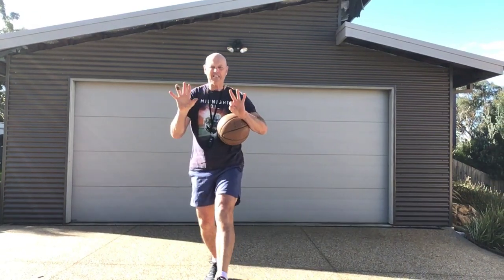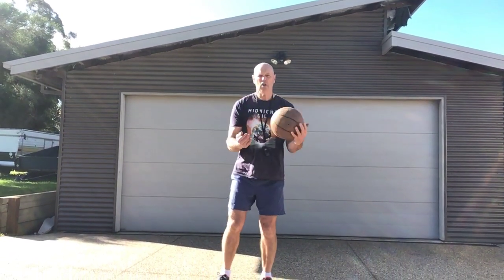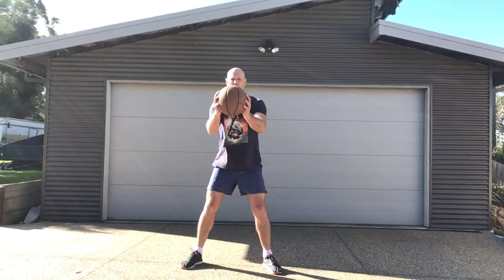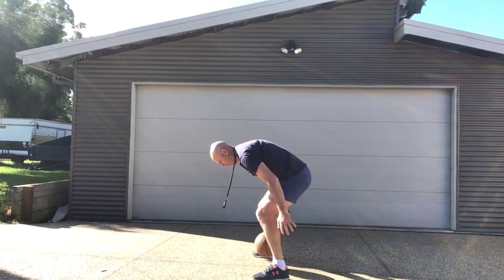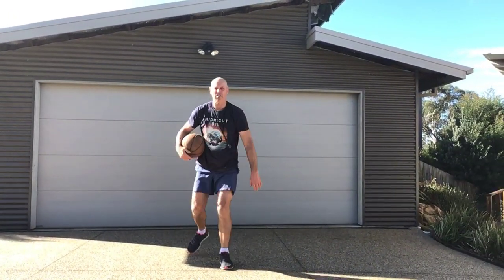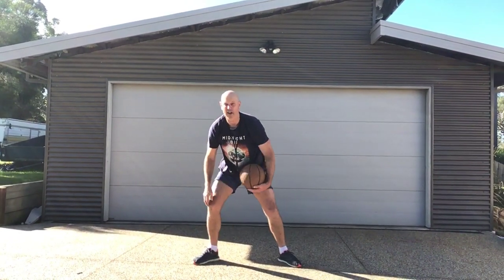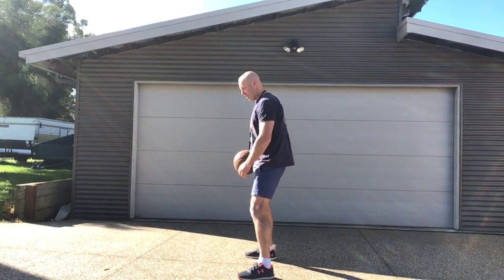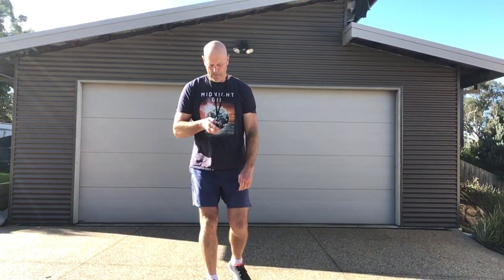Basketball Warm Up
Similar to week one but get those hands moving